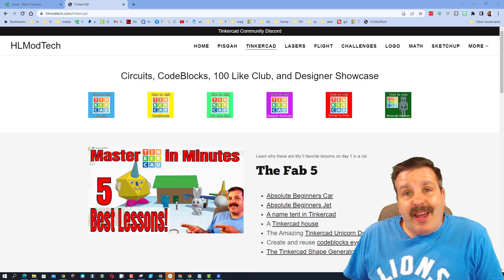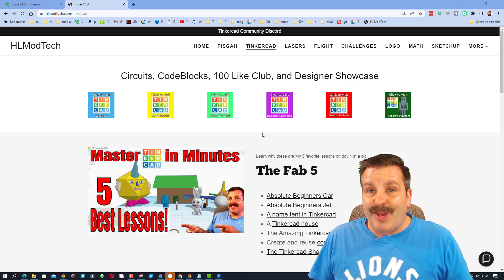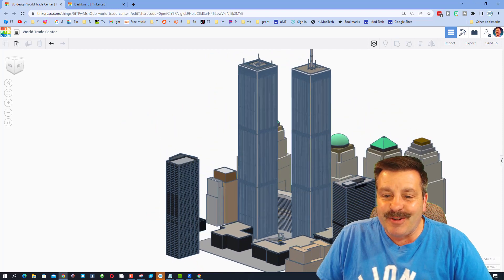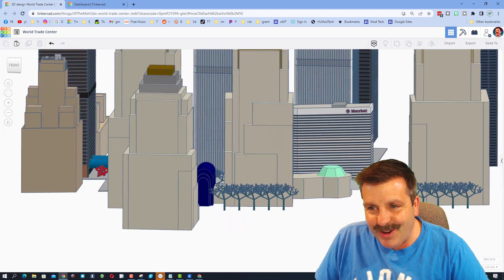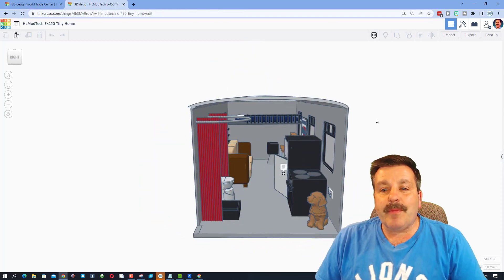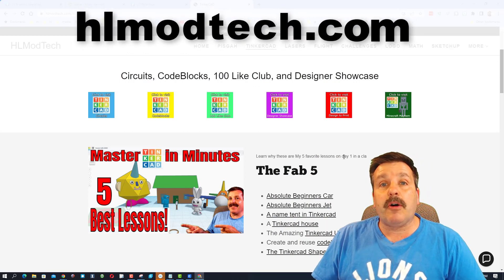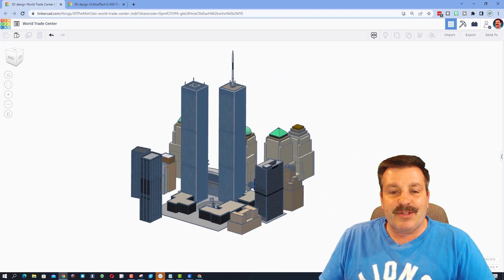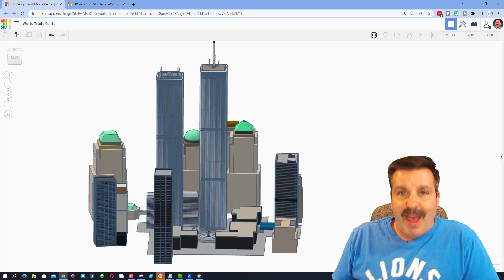Tinkercad New York City in 2049 by NanoRay using More than 2k parts!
This an amazing Tinkercad New York City in 2049 by NanoRay using More than 2k parts!  Neat architecture and more than 2 years of working with it.